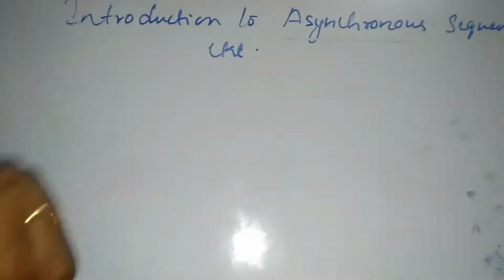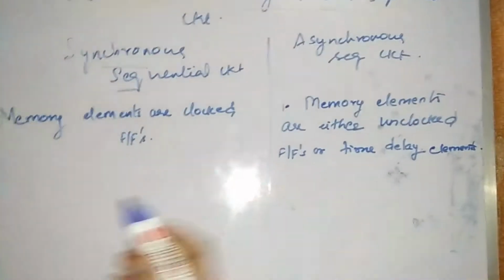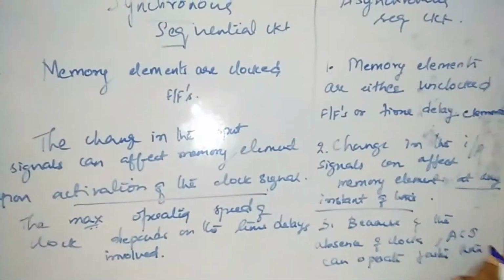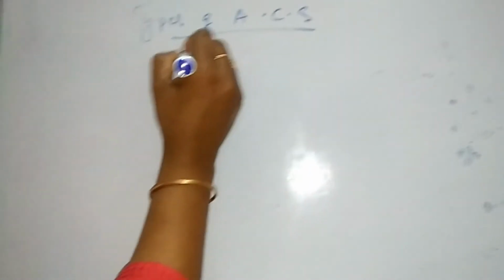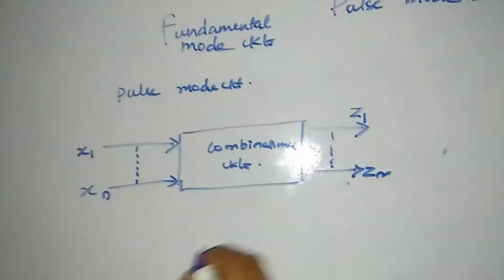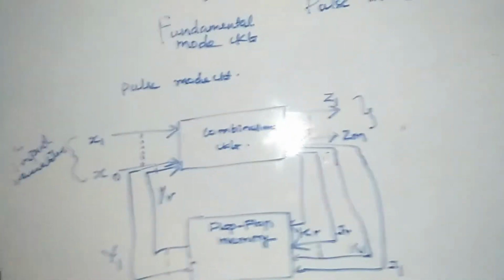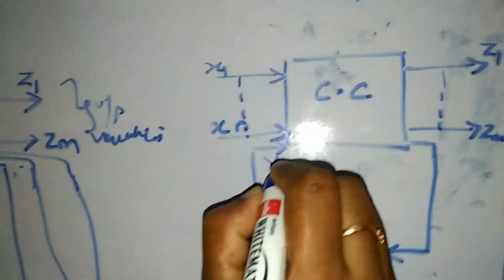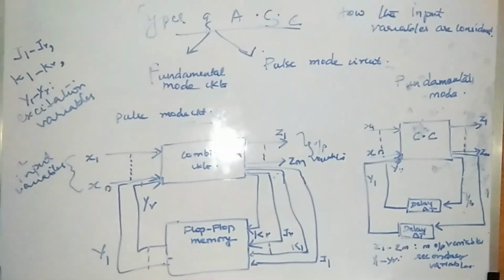INTRODUCTION OF ASYNCHRONOUS CIRCUIT